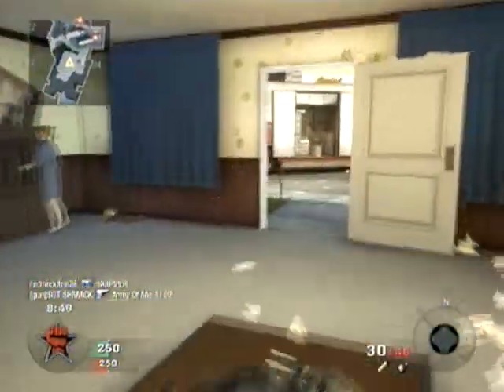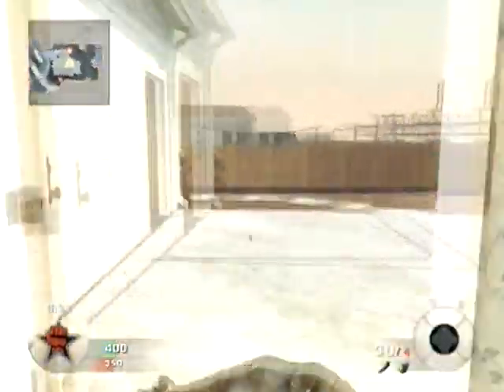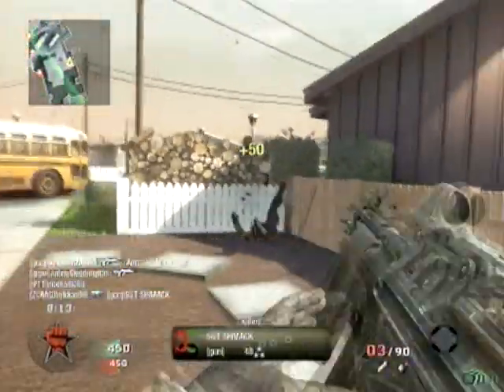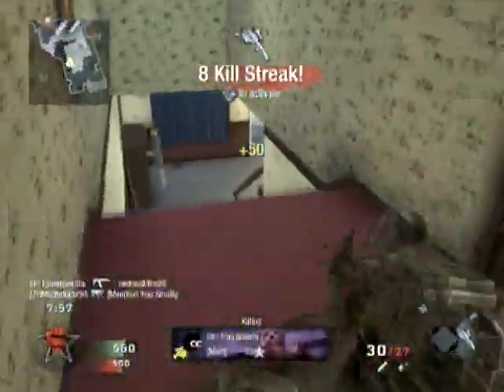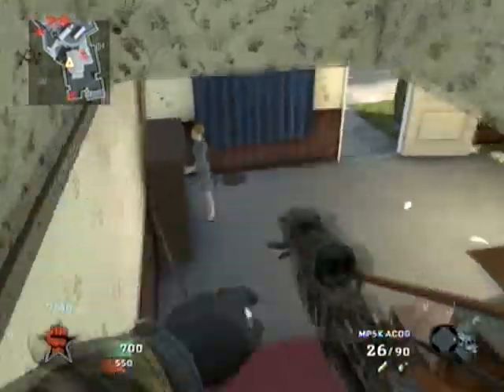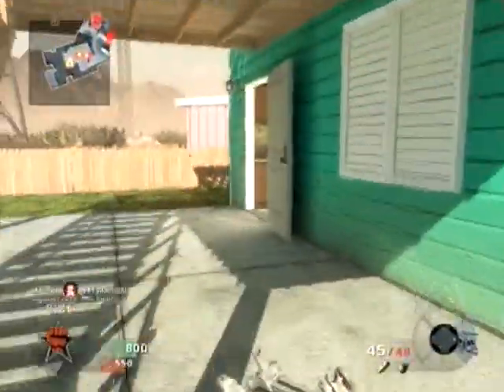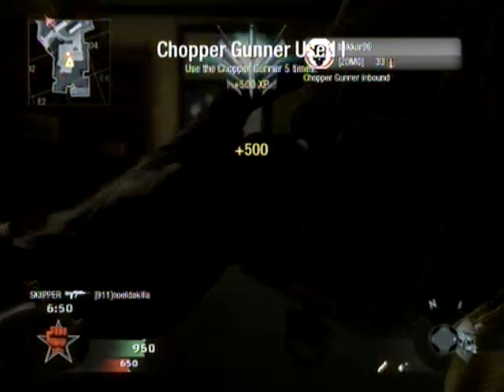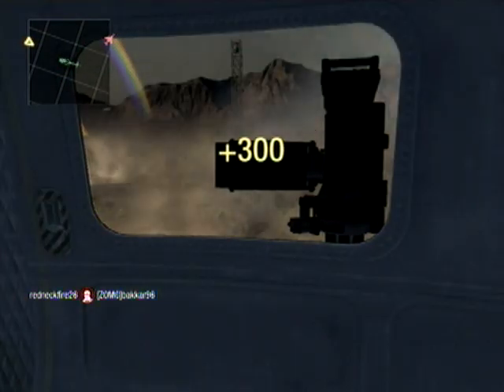Black Ops | The Cute Kid - (GVA Debut) Free For All on Nuketown